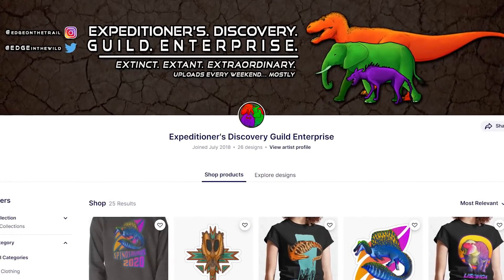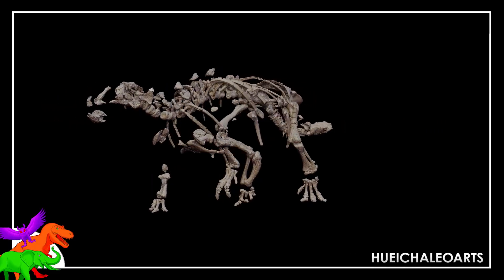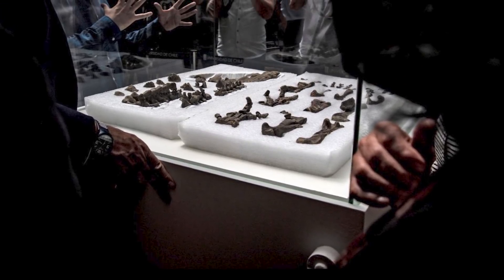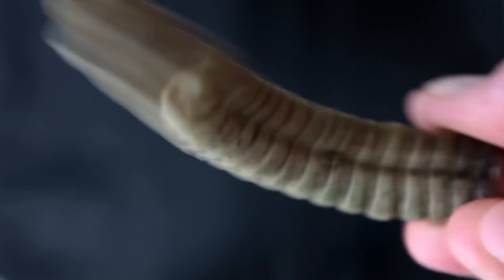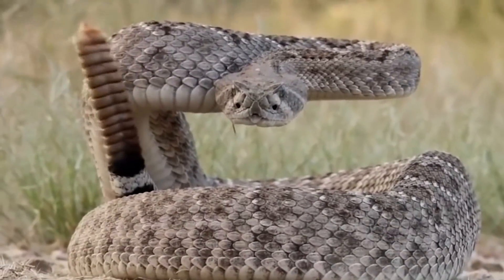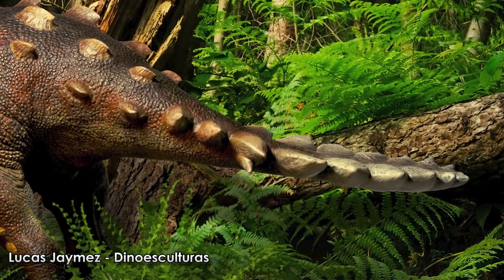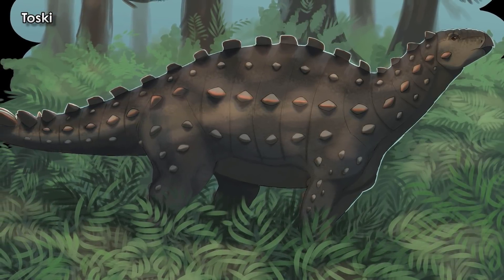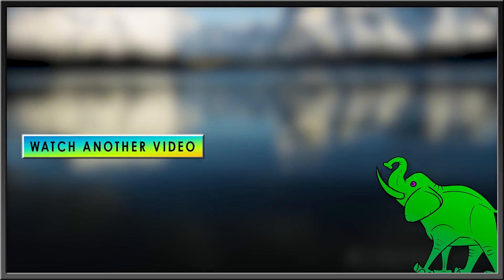Stegouros - Bizarre NEW Chilean Dinosaur With Aztec War Club Tail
A brand new ankylosaurian dinosaur has been described from Chile! It had a battle ax for a tail!

Art in Thumbnail belongs to - Mohammad Haghani

✅ MUSIC ✅
“EDGE Theme” - Taung Child / Reuben Cozens
“Fear Inc.” - Karl Casey
"Dusk” - Karl Casey
“The Witch” - Karl Casey
“The Sailbacks” - Jannis Osterburg

RESEARCH
Soto-Acuña, S., Vargas, A.O., Kaluza, J. et al. Bizarre tail weaponry in a transitional ankylosaur from subantarctic Chile. Nature (2021).